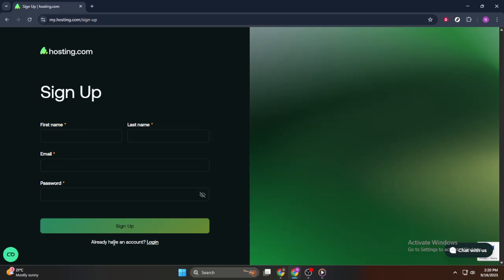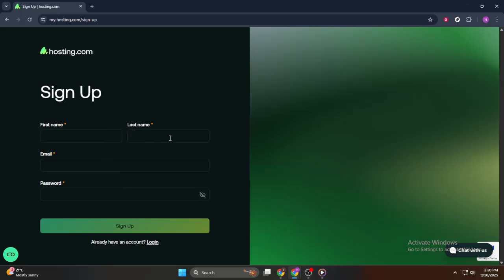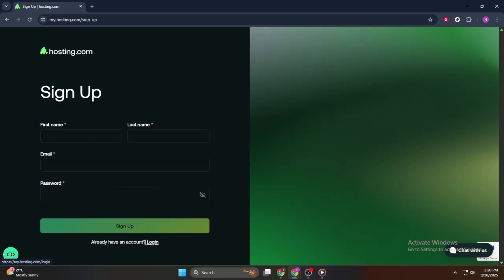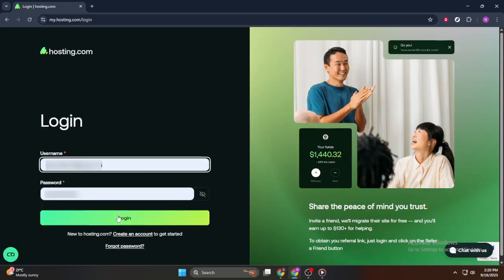How to Sign Up for A2 Hosting Step by Step Tutorial 2025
Learn how to sign up for A2 Hosting step by step in 2025 with this easy tutorial! 🚀 Whether you’re starting a blog, business website, or online store, this guide will walk you through the entire A2 Hosting signup process—from choosing the right hosting plan to creating your account. Perfect for beginners who want a fast, reliable, and secure hosting provider.

👉 In this video, you’ll learn:

How to choose the best A2 Hosting plan in 2025

Step-by-step process to sign up for A2 Hosting

Tips for domain setup and hosting options

Why A2 Hosting is a great choice for WordPress & websites

📌 By the end of this tutorial, you’ll have your A2 Hosting account ready so you can start building your website today!